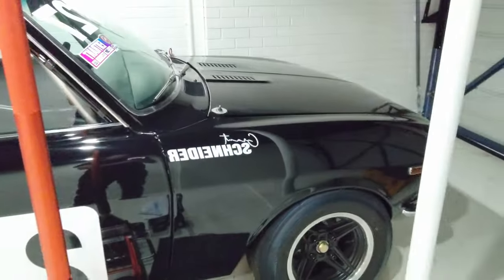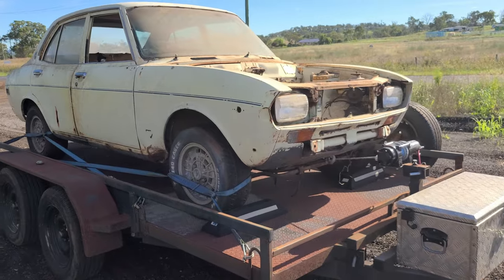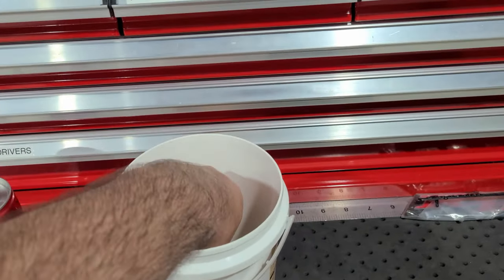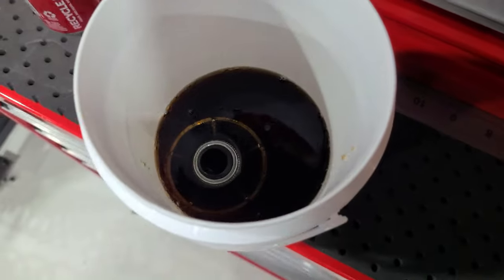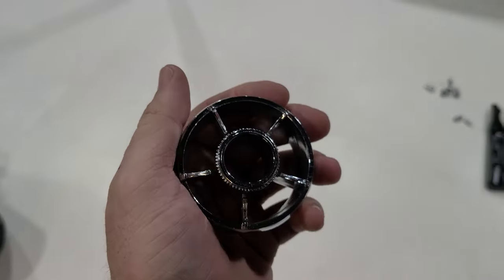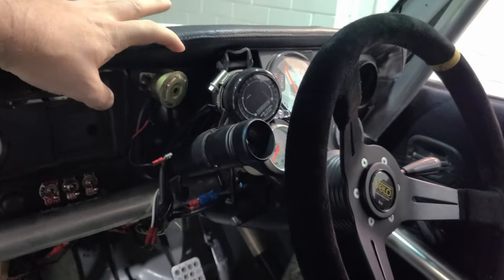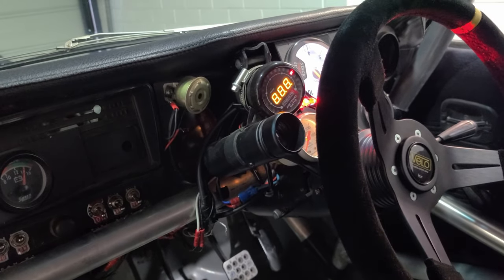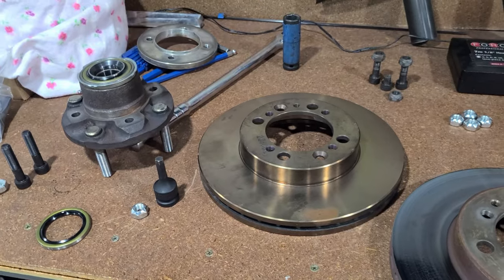Mazda RX2 & 808 | Revival recap + stupid ideas?!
It's probably the stupidest thing we could do right now, but I have an idea.

Ep-049